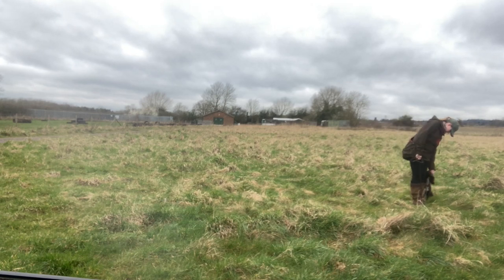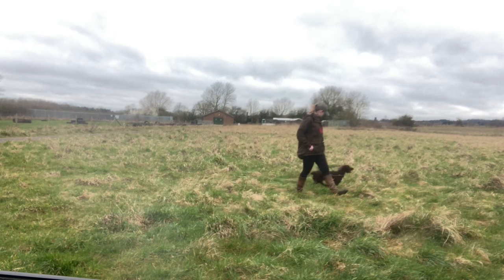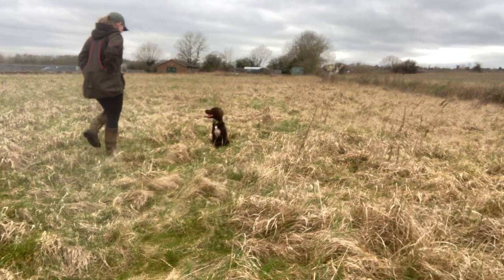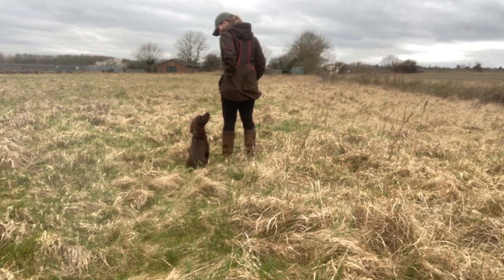General Dog Training Session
This video taken on 16th March 2021, is just a general training session with Ivy. She has been struggling recently since our house move so a short simple session focused on keeping her engaged with me whilst keeping her arousal levels at a manageable level. During the session we start with slow walking circuits, do a short burst of hunting followed by some connected walking and then a basic sit stay with distractions.

In this video I made reference to Georgia Selby who is a wonderful trainer based in Cheshire. To find our more about her business Trails for Tails Dog Training visit her